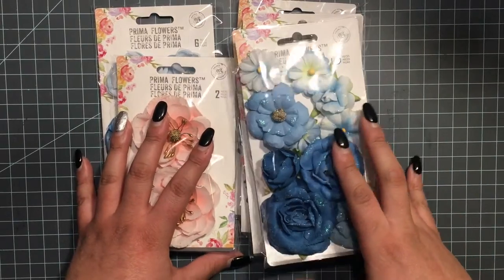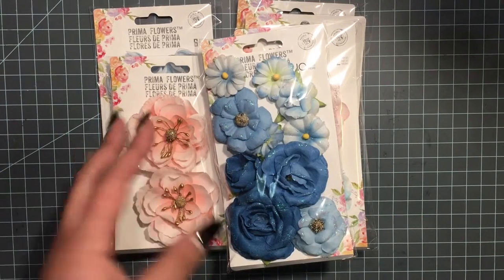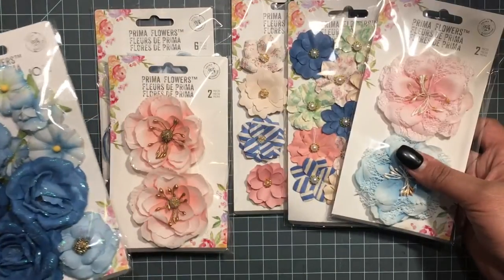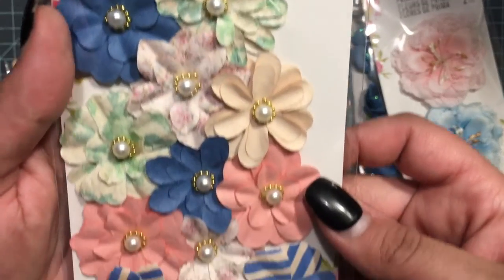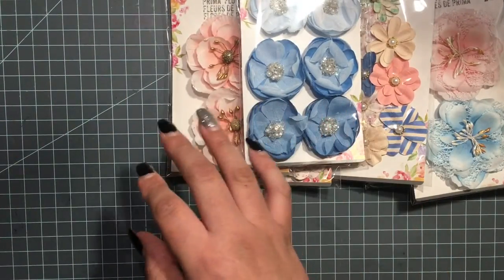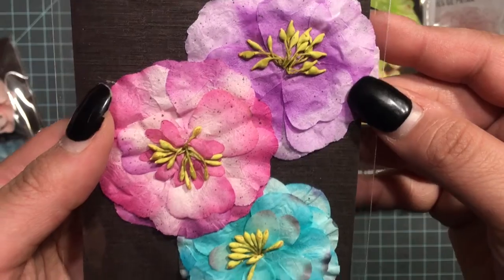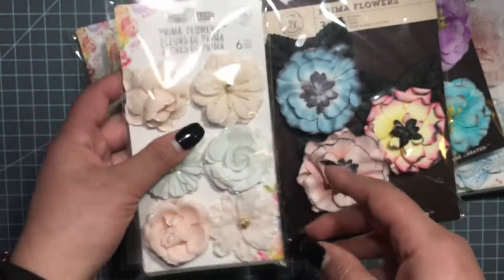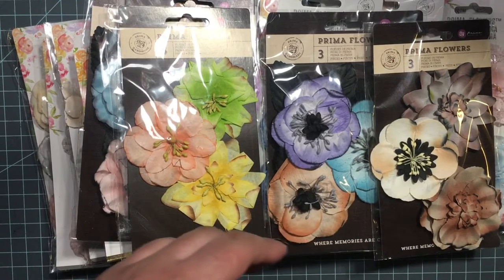Prima Flowers haul from Peachycheap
Peachycheap.com

   $5off $40 or more!!!

Evelyn R.